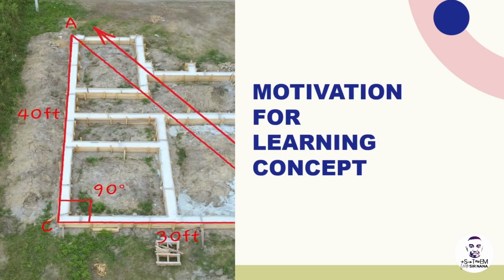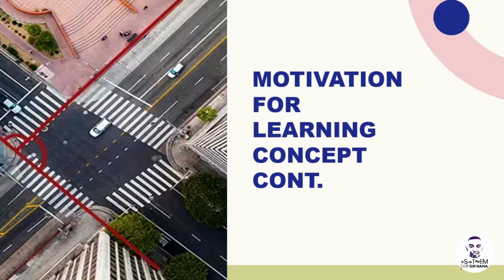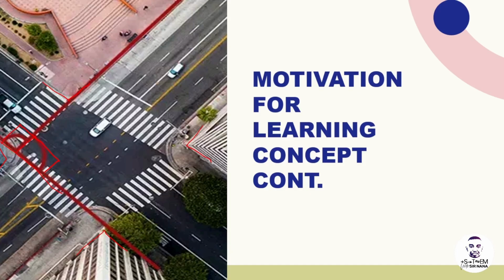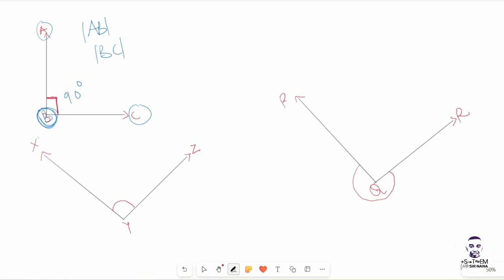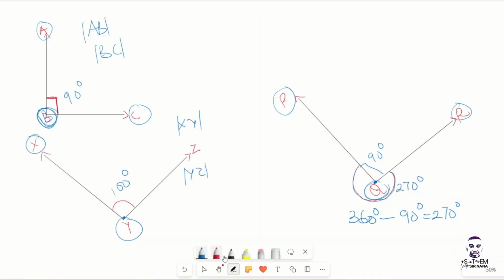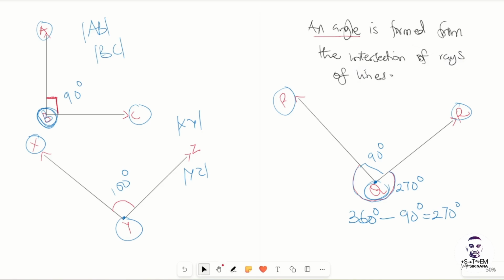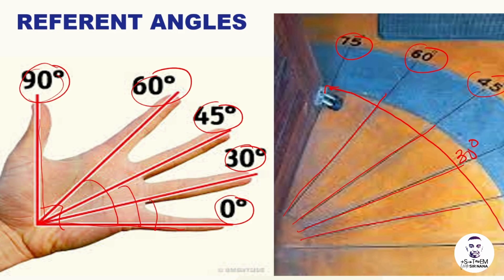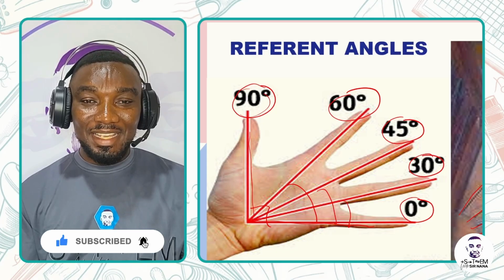1. Angles & Pythagorean Theorem (Referents for Angles)